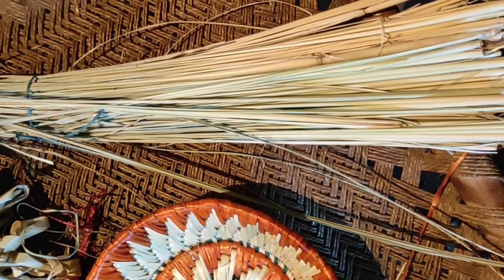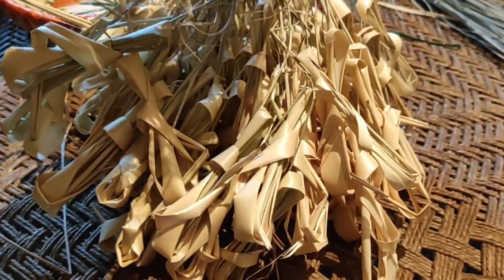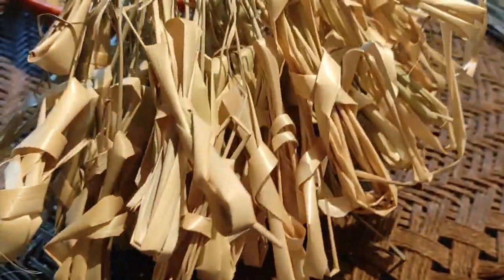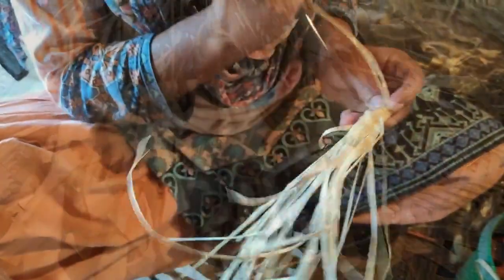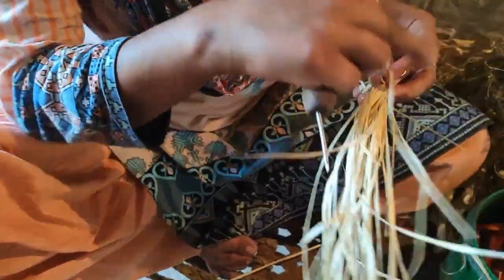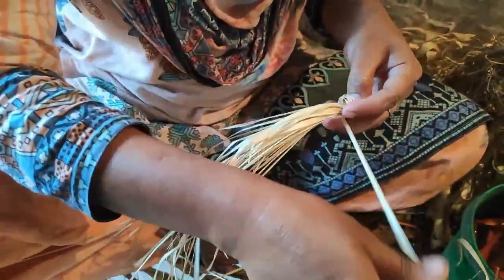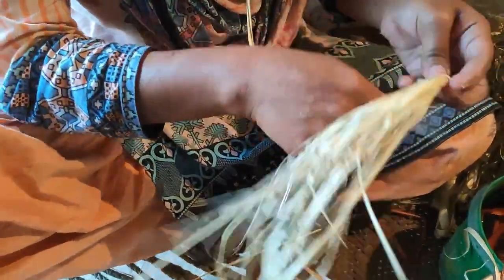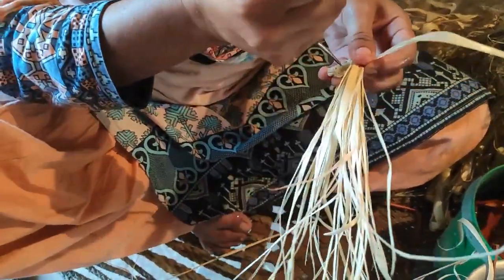The Craft of Munj Grass Weaving of Allahabad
The Art of Munj Weaving stemmed from the necessity to store agricultural produce in small farming communities living close to the Ganga in Uttar Pradesh. Gradually, however, this art lost  its significance. Our documentary today is based on an Ethnoarchaeology Project we did amidst the pandemic on Grass Weaving in North India and is brought to you by Member Ira Bhatnagar in this exclusive video by her.